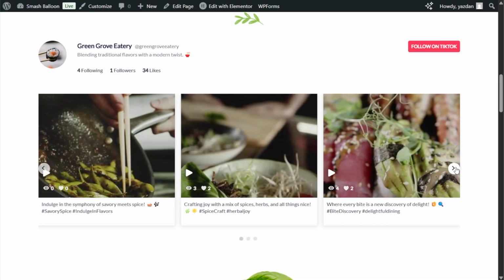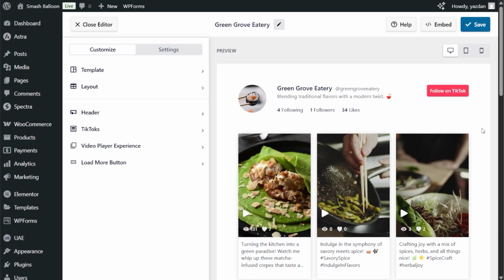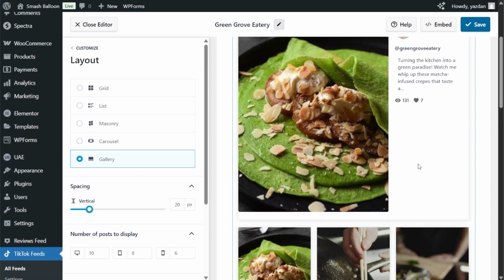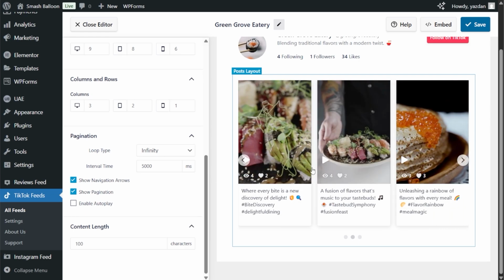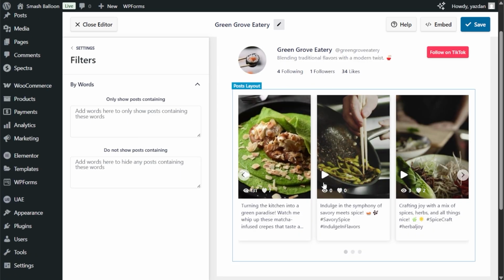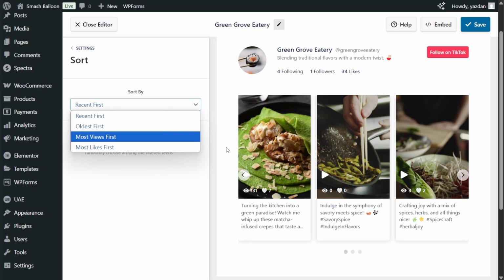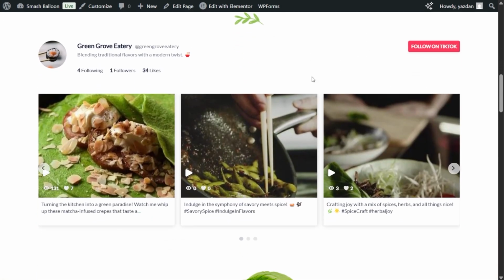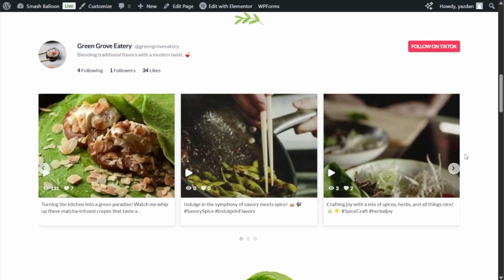How to Embed a TikTok Feed on Elementor in Minutes!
In this quick tutorial, you'll learn how to embed a TikTok feed on Elementor in just a few minutes using the Smash Balloon TikTok Feed plugin. It's the easiest way to display your TikTok content on your WordPress site with full customization and responsive design.

Whether you're a creator or a brand, embedding your TikTok feed on Elementor can boost engagement and keep your site fresh.